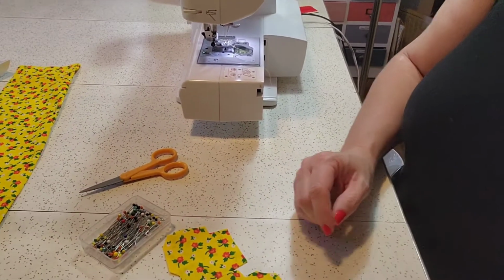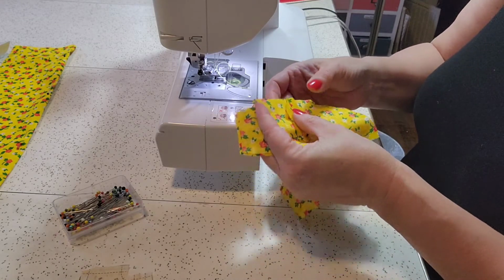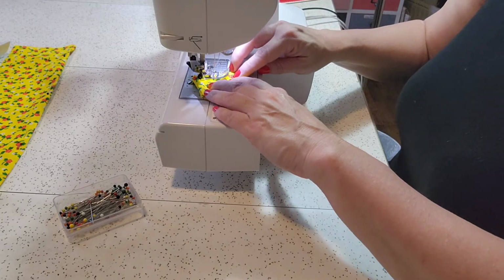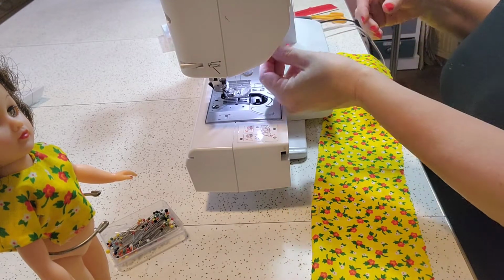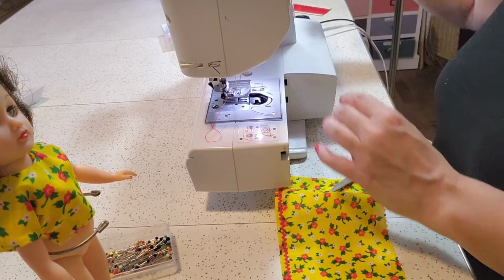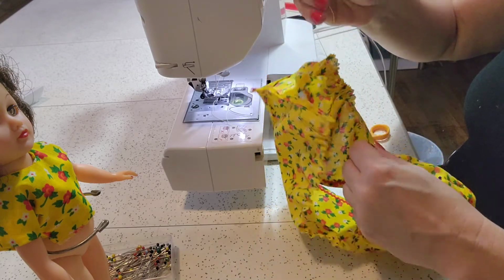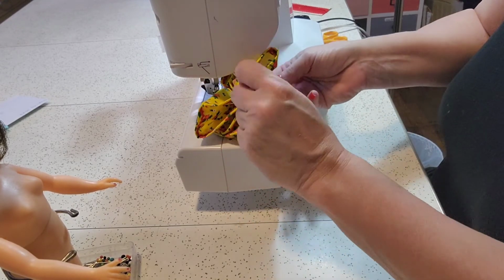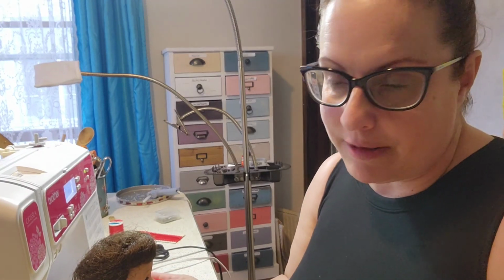Sew A Little Miss Revlon Dress Without Darts -Simplicity 3522 - (5/1/22)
In this videon I will show you time saving techniques when sewing LMR dresses.